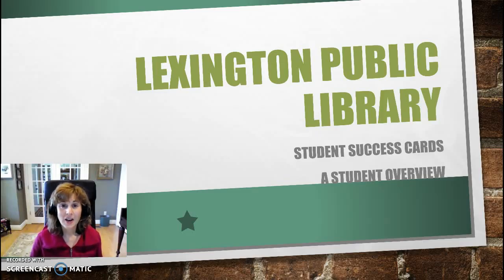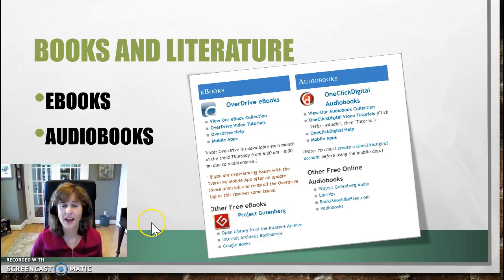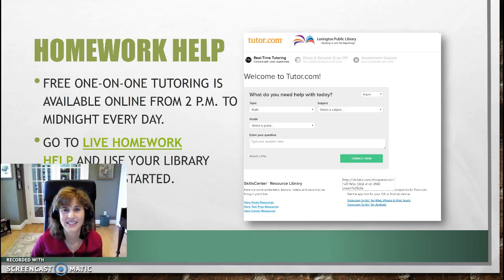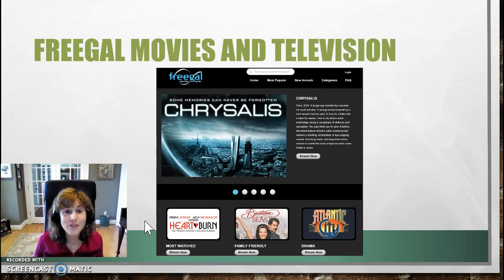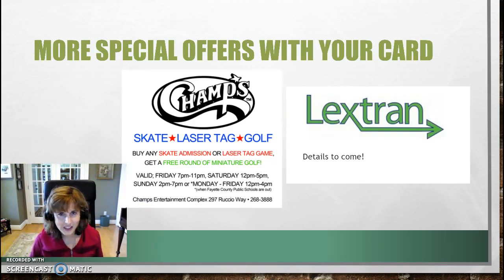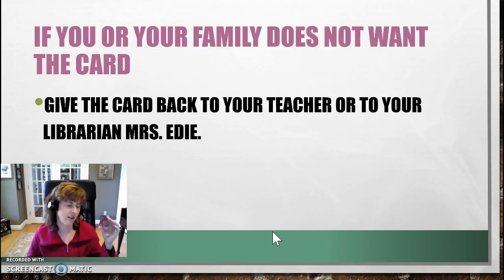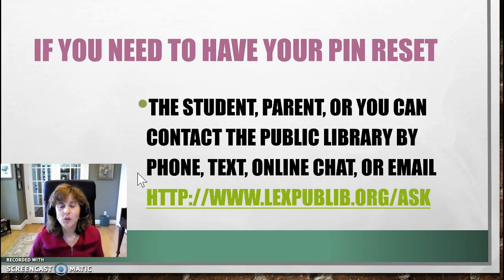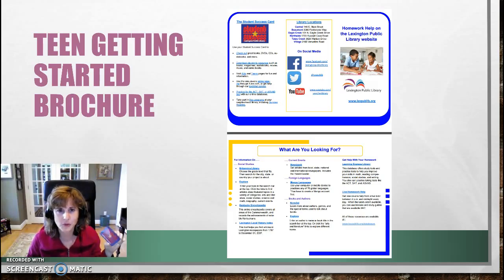Student Overview Lexington Public Library Student Success Card April 2016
This video will give Leestown Middle School Students a brief overview of what the LPL Student Success card offers and how students can access the online resources.
By Claudett M. Edie Library Media Specialist for Leestown Middle School, Lexington, KY - Fayette County Schools